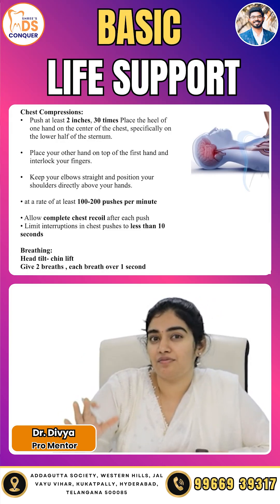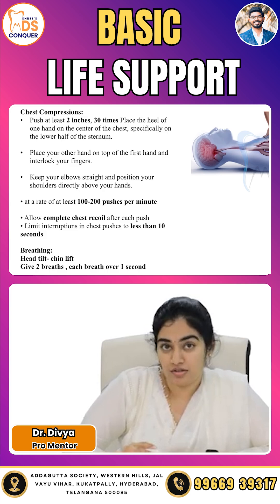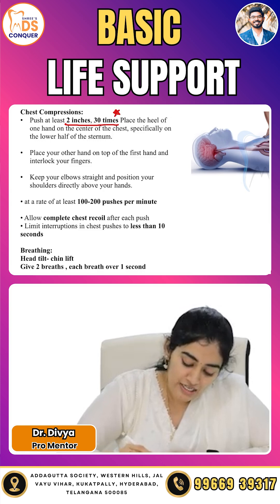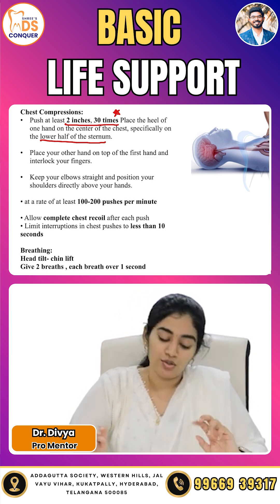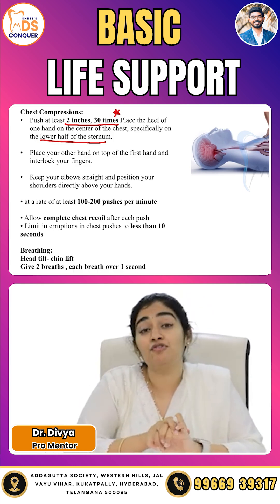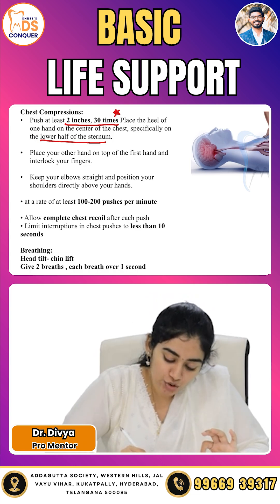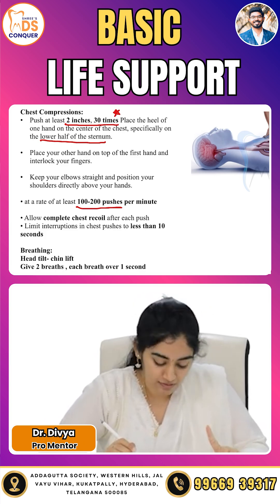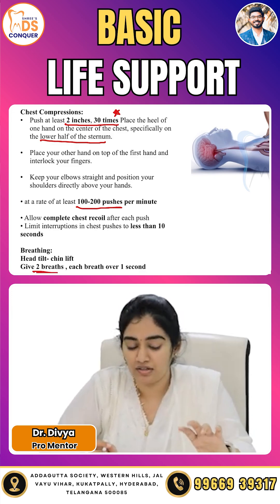Basic LIfe Support/ Must know Topic For NEET MDS 2026